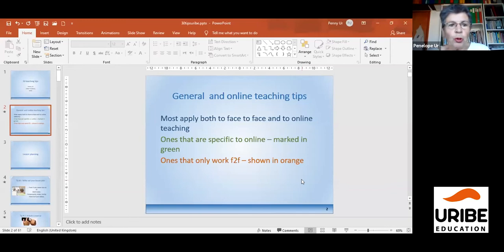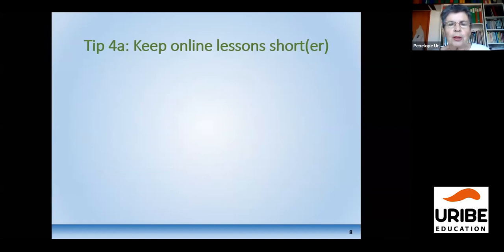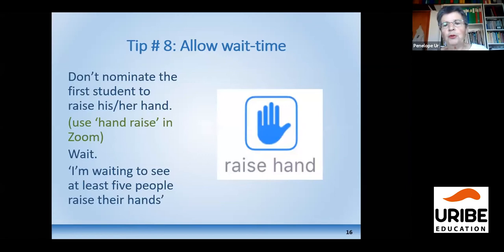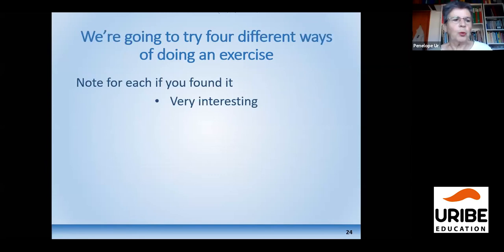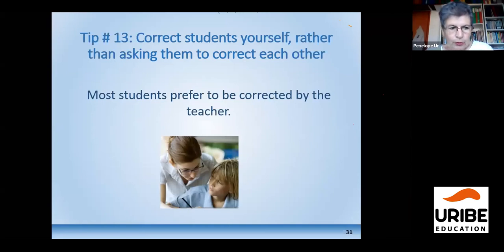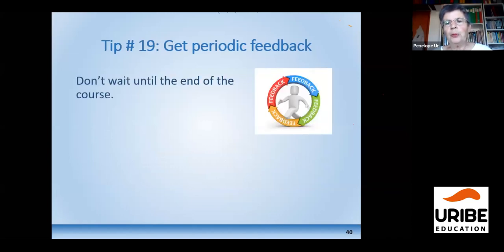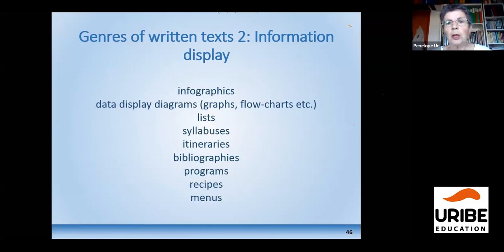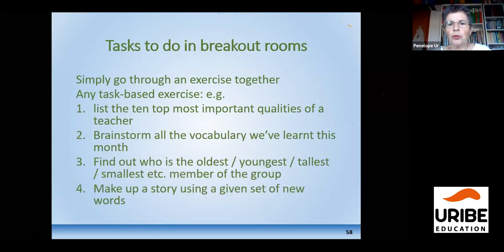Webinar Penny Ur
"My top 30 teaching tips"